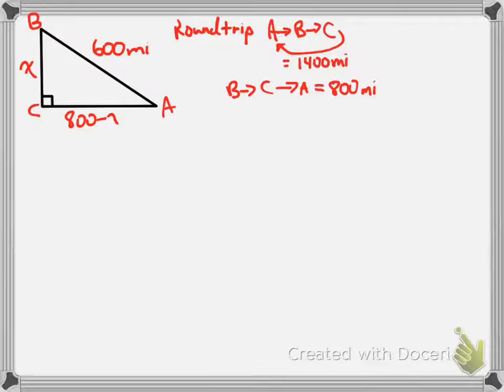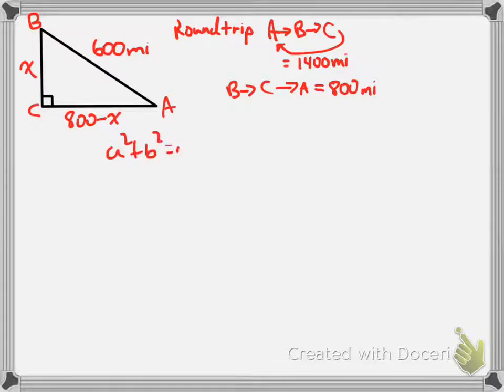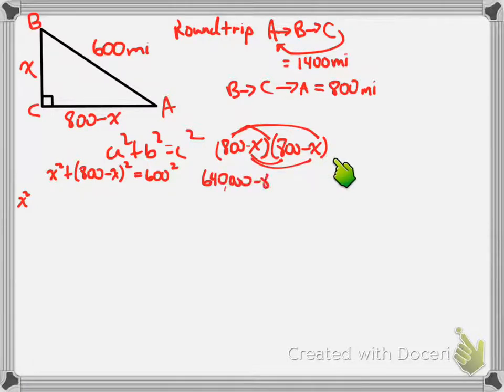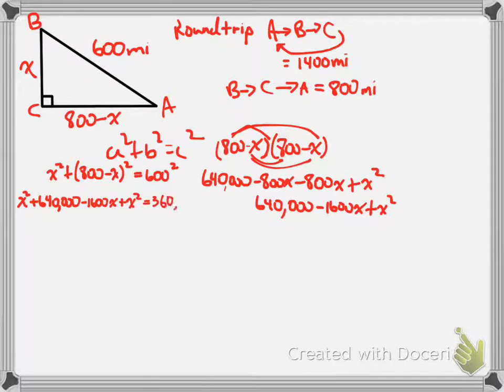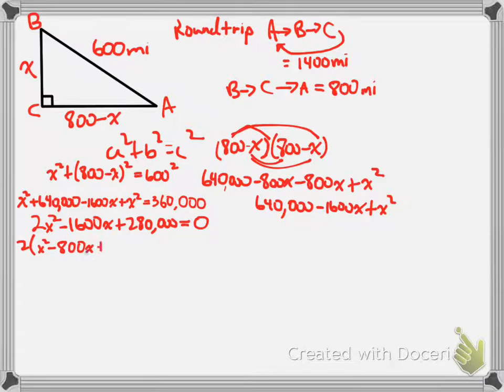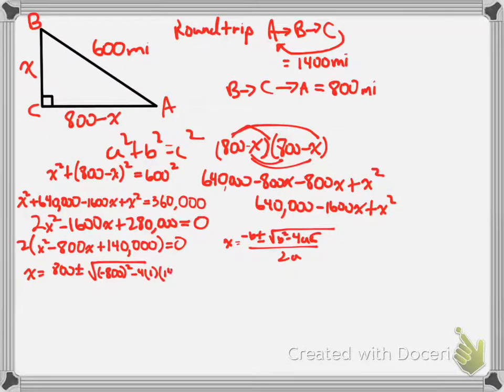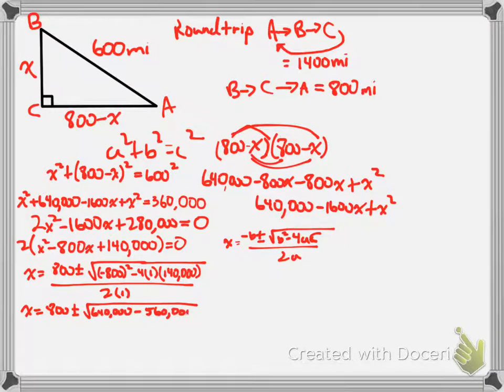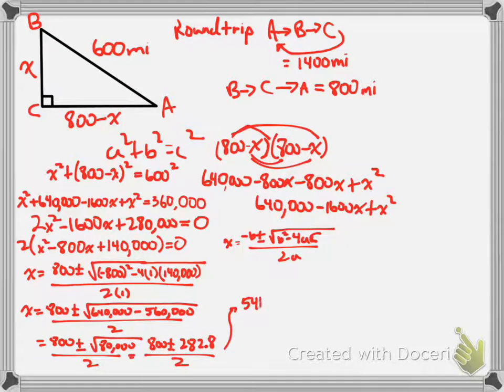Geometry Problem #35 wbook lesson7-1